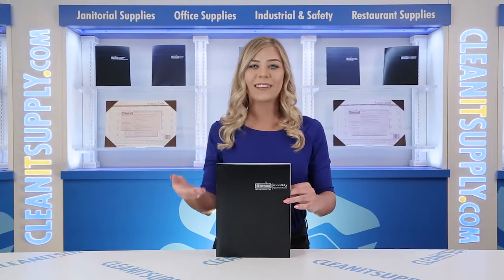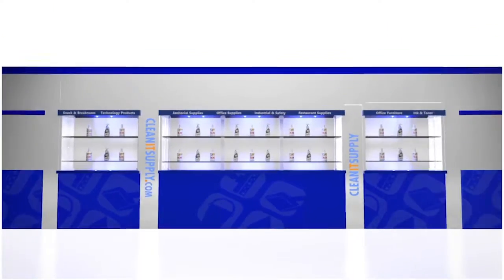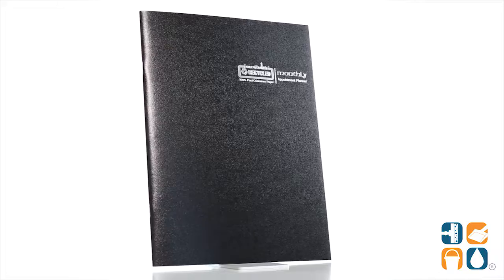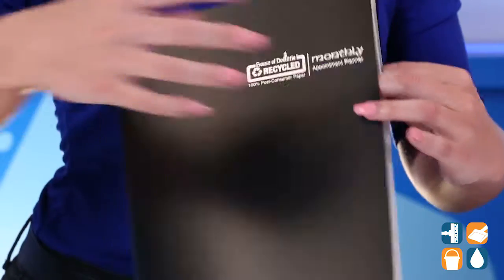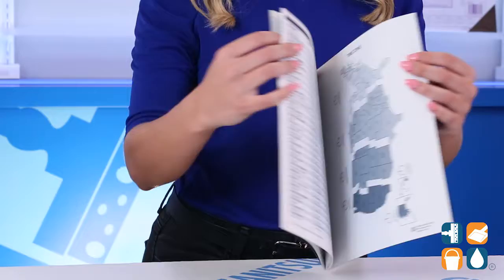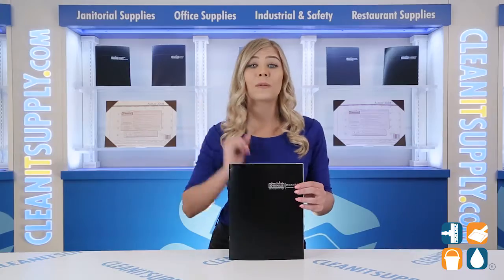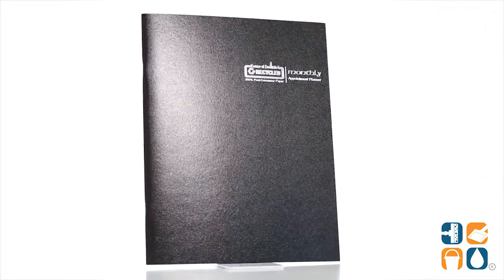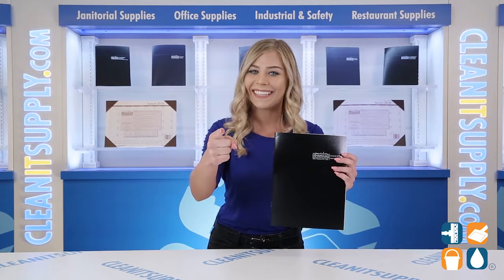Doolittle Monthly Calendar Planner, Black Leatherette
House of Doolittle Monthly Calendar Planner, Black Leatherette

This sleek, wire-less bound planner is great for anyone on the go! Made from recycled content and printed with soy ink, each open page spread gives you a full view of your month for planning, with reference dates, and room for notes!